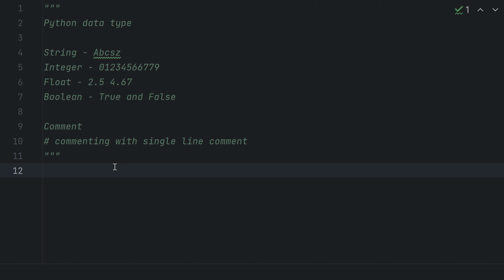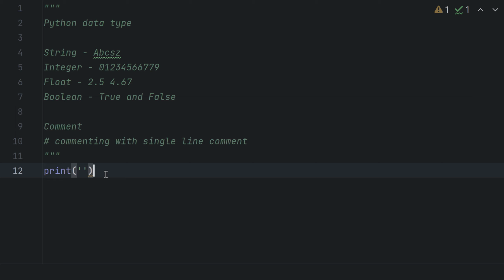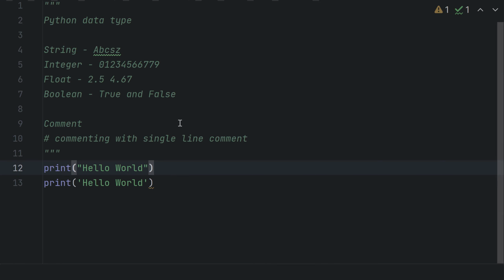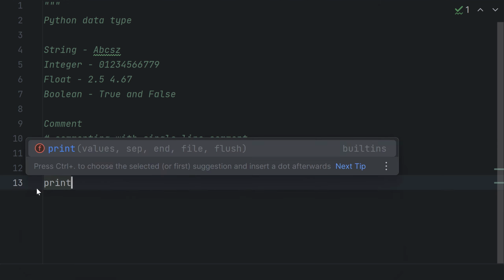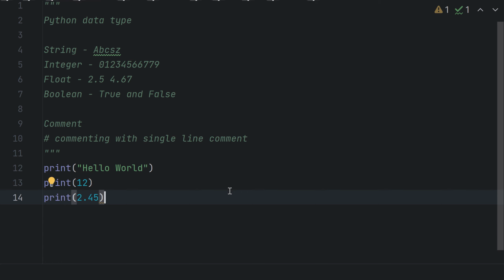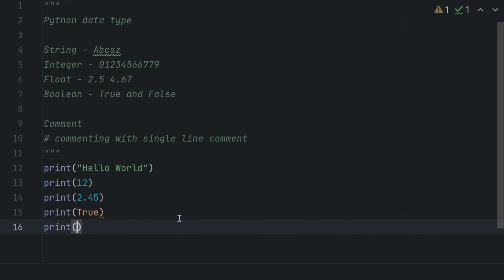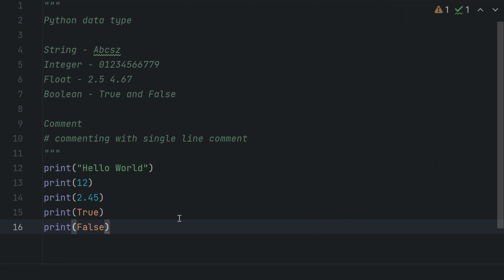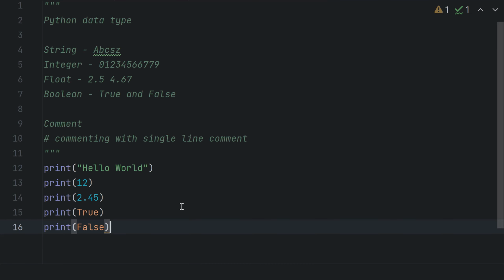Python Data Type Continuation